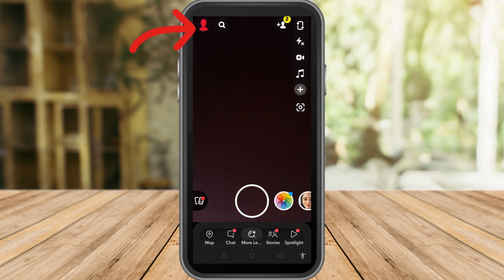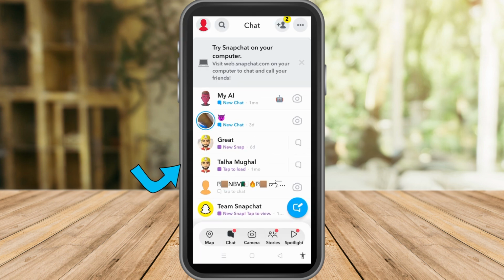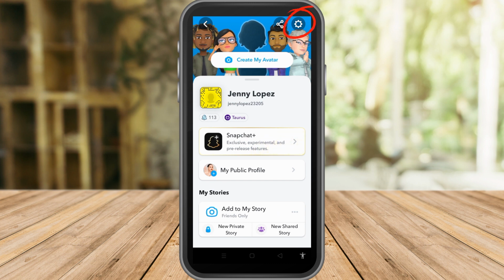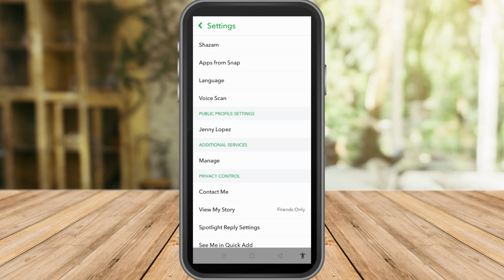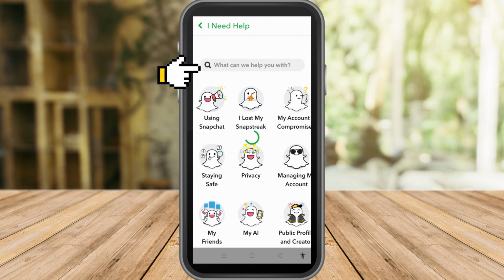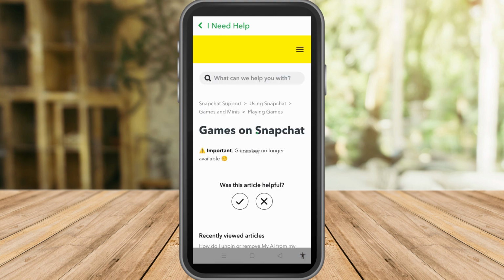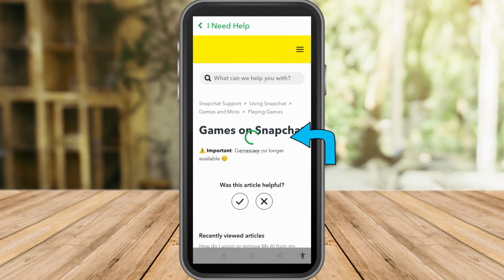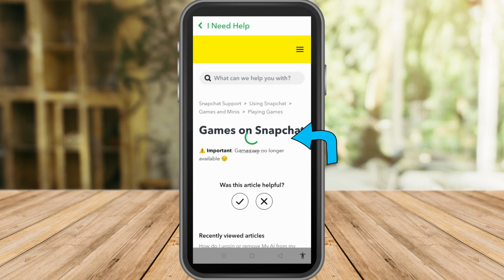How To Play Games On Snapchat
Unlock a world of fun and entertainment with our guide on how to play games on Snapchat.

Discover the exciting features and engage in interactive gameplay with your friends. Learn how to play Snapchat games and elevate your social media experience to a whole new level. Whether you're looking for multiplayer games to enjoy with your friends or solo adventures to pass the time, our tutorial has got you covered. Explore the latest Snapchat games and learn how to navigate through them effortlessly. Impress your friends with your gaming skills and challenge them to exciting matches. With our step-by-step instructions, you'll become a pro at playing Snapchat games in no time. Stay up-to-date with the newest game releases on Snapchat and be the first to explore their captivating worlds. Join the millions of Snapchat users who are enjoying the immersive gaming experience. Embrace the world of Snapchat games and let the fun begin.